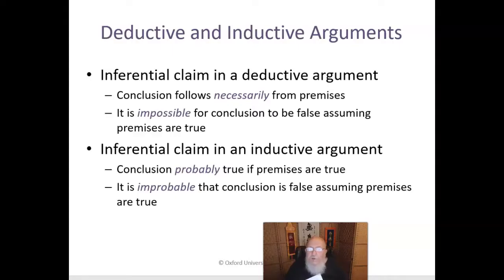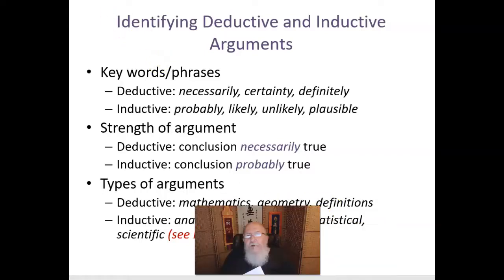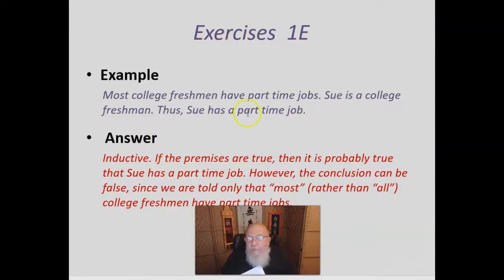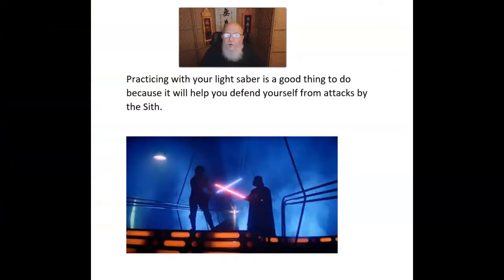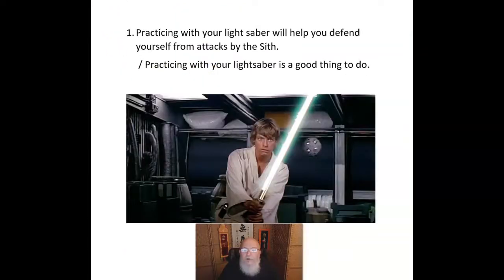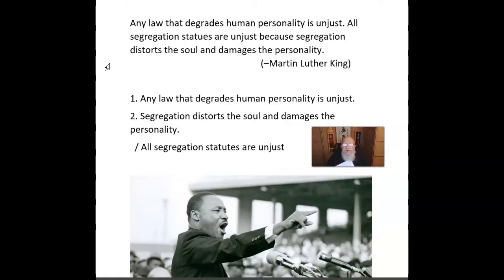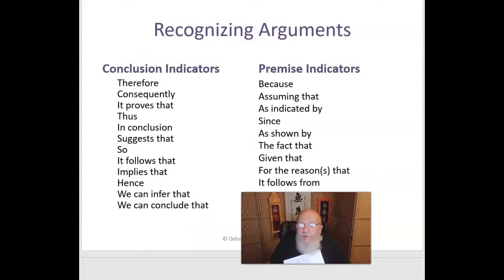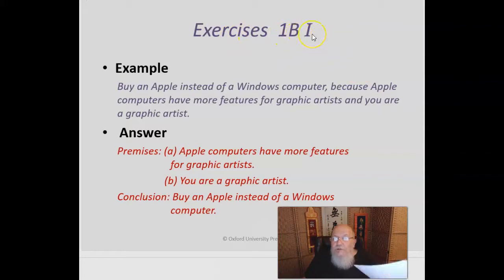Intro Logic Lecture 5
Deductive and Inductive Arguments